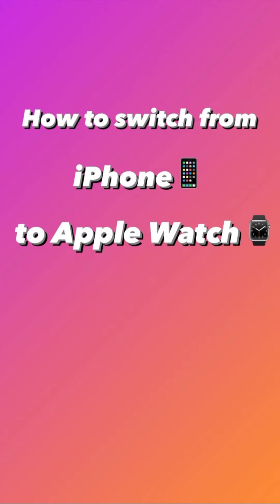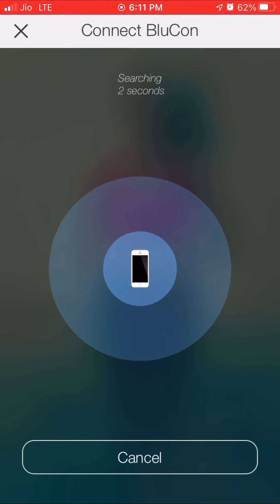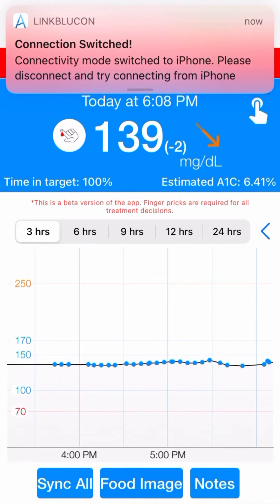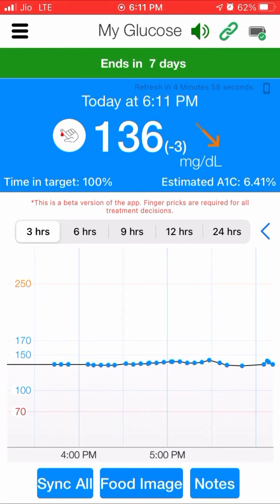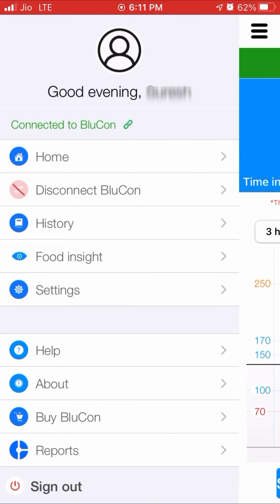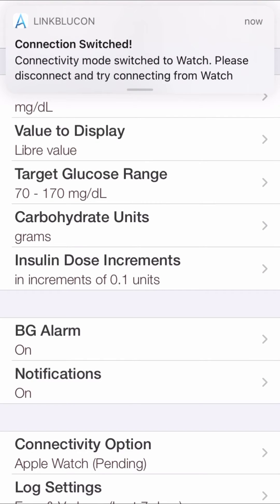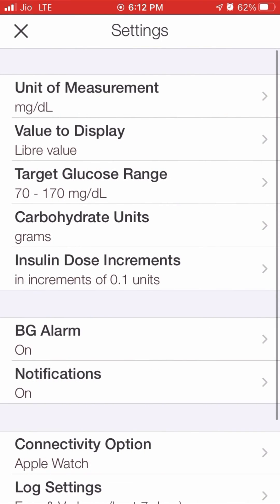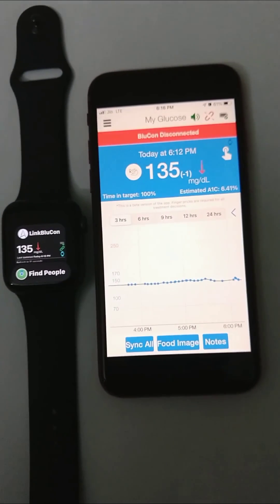Glucose Readings from FreeStyle Libre Sensor on Apple Watch ( Without the iPhone)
This video explains how you can switch the connection of the NightRider from the iPhone to Apple Watch, to see glucose readings from Abbott's FreeStyle Libre sensor on the Apple Watch with the help of NightRider BluCon and LinkBluCon app.
To see readings on the Apple watch without the iPhone, you need
- FreeStyle Libre Sensor
- NightRider BluCon
- LinkBluCon  app on the iPhone ( Only for initial setup)
- Apple Watch